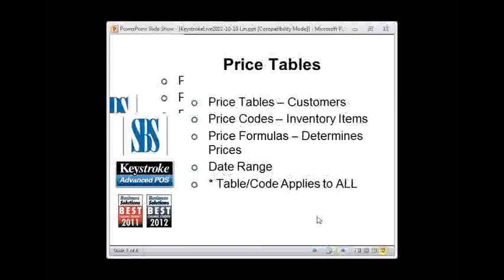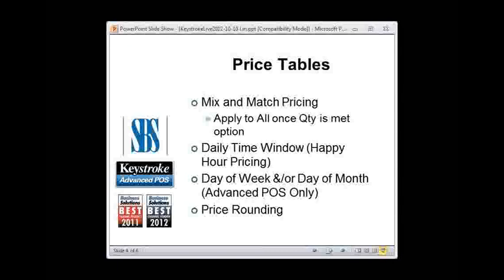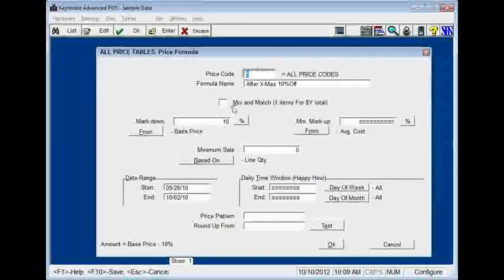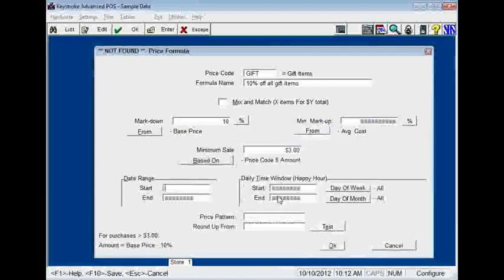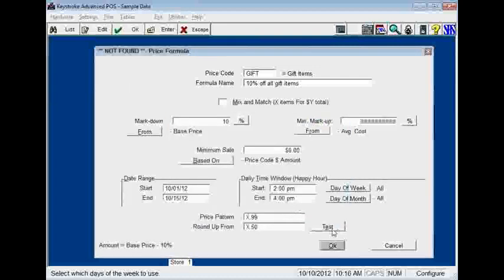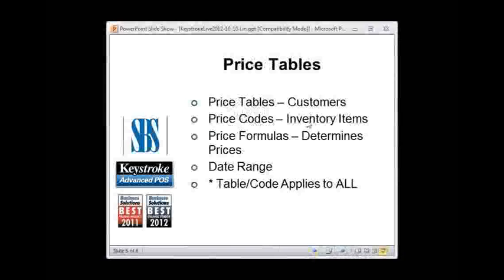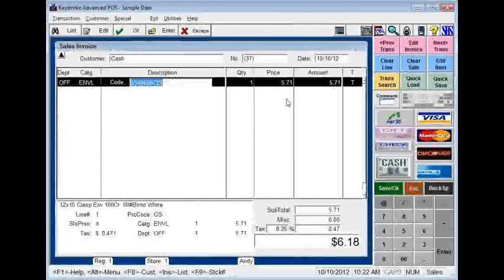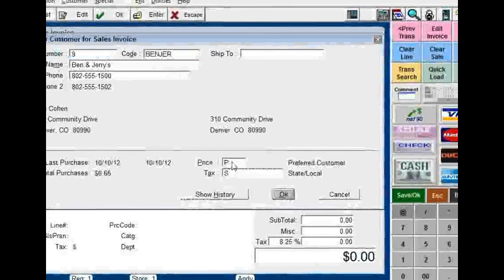Keystroke Live! 10/10/12 - Price Tables